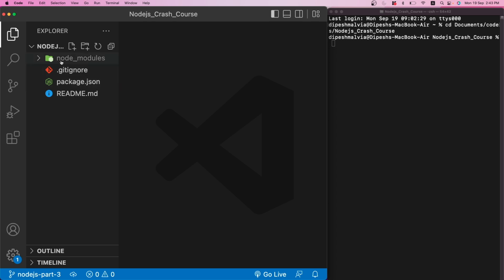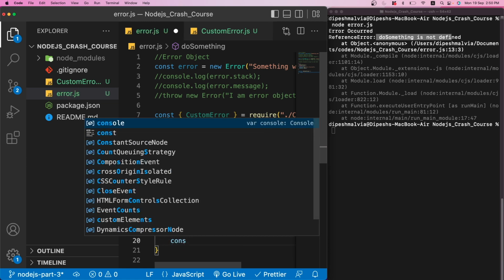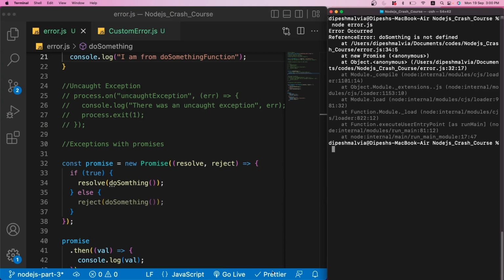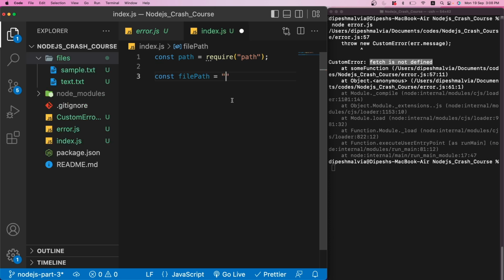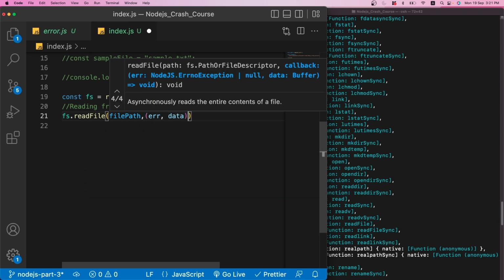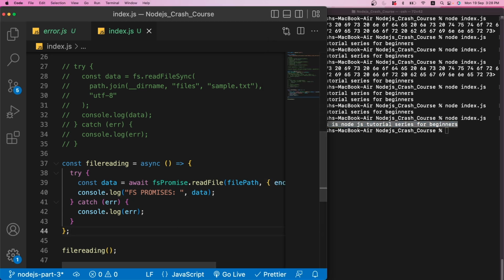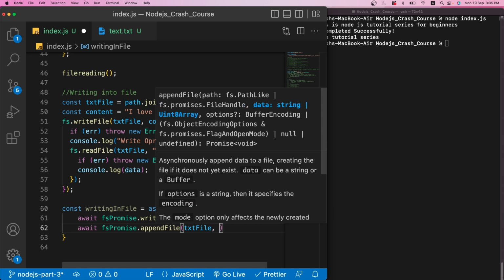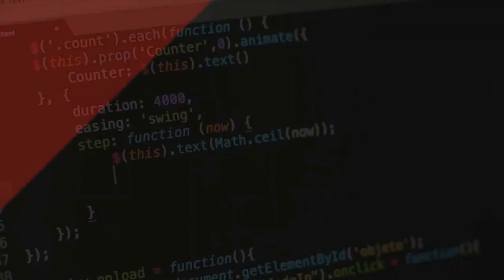Error Handling In Node.js | File System & Path Module | Node.js Tutorial for Beginners #3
In this video we will cover one of the important topics which is error handling in Node.js and along with that we will also see how to manipulate files (Reading and writing into files) in Node.js.

🔥 Video contents... ENJOY 👇
0:00:00 - Intro
0:00:39 - Error Objects
0:03:05 - Custom Error Object
0:04:41 - Handling Exceptions using Try/Catch
0:07:01 - Catching Uncaught Exceptions
0:08:31 - Exceptions with promises
0:11:50 - Error handling with async/await
0:14:00 - File System & Path Module Documentation
0:15:35 - Node.js Path Module Examples
0:19:49 - Console fs module
0:20:35 - Read File using callback (Async version)
0:22:01 - Read File Sync (Sync version)
0:24:06 - Read File using promises (Async/Await)
0:26:07 - Write File using callback (Async version)
0:28:31 - Nested Operations - Callback Hell
0:29:53 - Nested Operations using promises (Async/Await)
0:30:32 - Append File
0:33:15 - File system Flag (+a)
0:34:00 - Rename File
0:36:00 - Outro

⭐️ Tags ⭐️
- Node.js File System Module Tutorial
- Node.js Error Handling
- Node.js File Manipulation
- Reading & Writing Files in Node.js